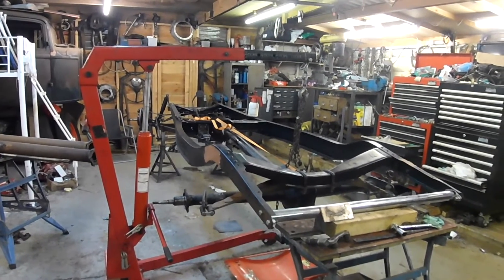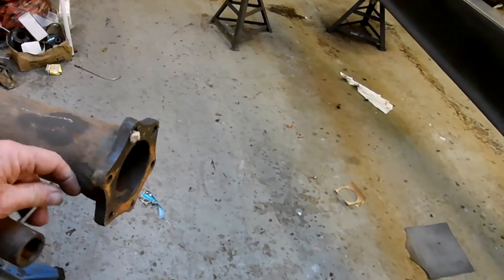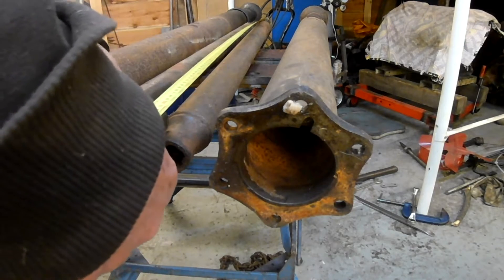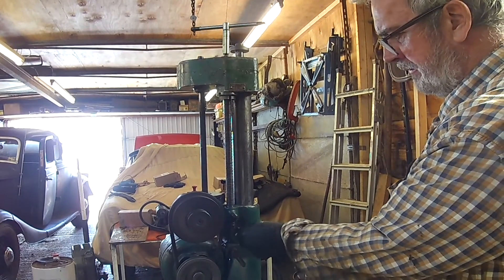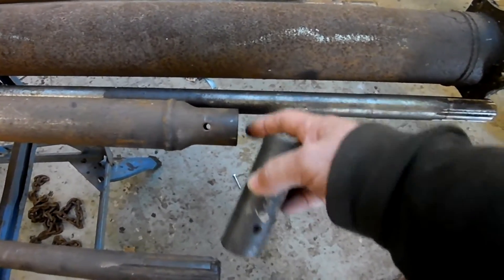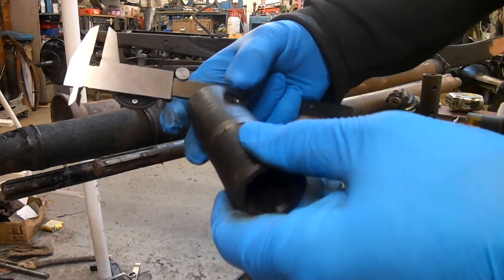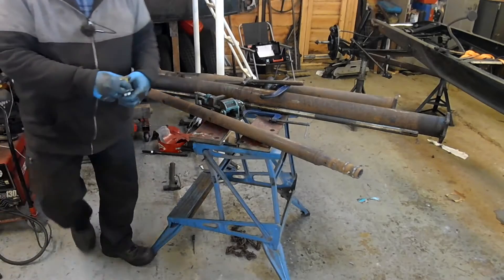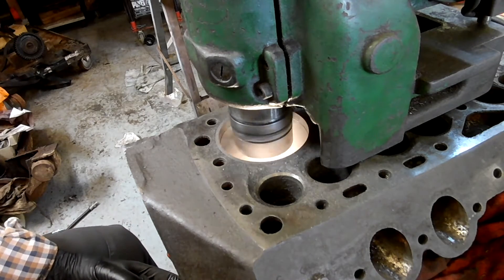32 Ford Driveshaft Tech. Buma Boring bar fix. Last bore on 59 Flatty. 32 Pt 18 59A Pt12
If you're unsure of the dimensions I have added some notes at the end of this intro.
Hello! welcome this week's video from Mart's Garage. Last week we determined the length of the torque tube on the 32 Sedan chassis. This week I deduce the length of the driveshaft and modify one to the correct length. The Buma Boring bar developed a problem and I had to get greasy and fix it. I was then able to complete the boring job on the liners in the Ol' 59 Flathead.
In real time the 32 chassis has been progressing well so there will be plenty more video content to come on that subject. Driveshaft straightening and torque tube alignment for example. The Ol' 59 Flatty has not been worked on for a while, but I have started looking at the valve seats so there should be more Ol' 59 content to come.
Catch you on the next one! Mart.
Dimensions from the video:
Allard torque tube: 1256mm.
Allard driveshaft: 1186mm to bolt. 1211 to end. Driveshaft is 70mm shorter than TT. (to bolt).
Pilot torque tube: 1679mm.
Pilot driveshaft: 1609mm to bolt. 1634 to end. Driveshaft is 70mm shorter than TT (to bolt).
From those two sets of factory parts I could then deduce the length I needed for my 32.
My 32 torque tube: 1339mm.
My 32 driveshaft: 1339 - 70 =1269mm (to bolt) Add 25mm to get total length = 1294mm.
I achieved the length required by lengthening the Allard driveshaft by 83mm. 1186+83=1269.
Mart.